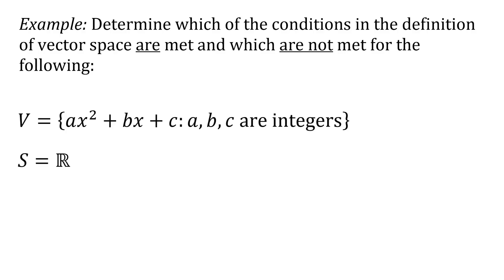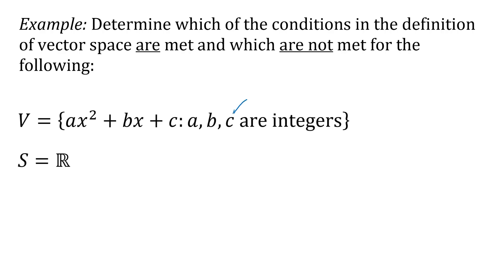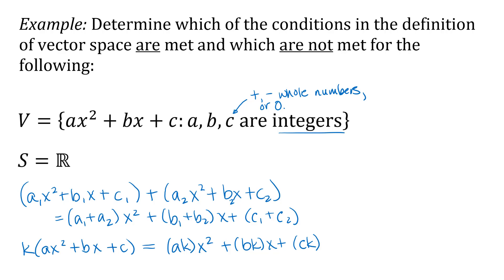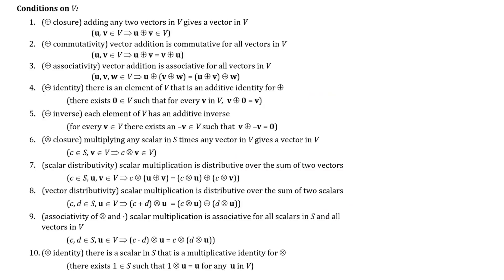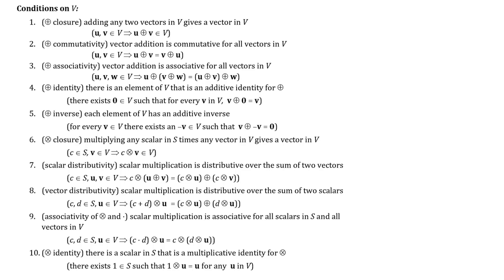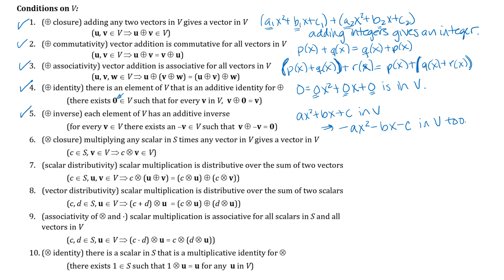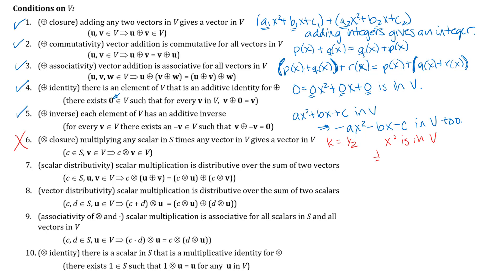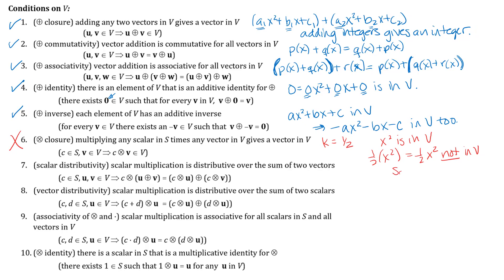Vector Space Check Conditions Example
An example discussing the conditions for a set to be a vector space.